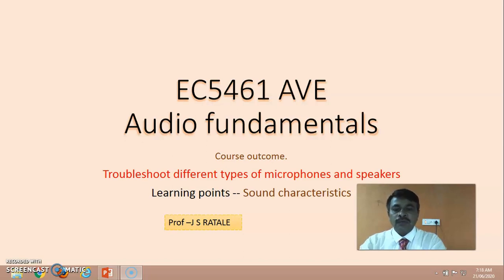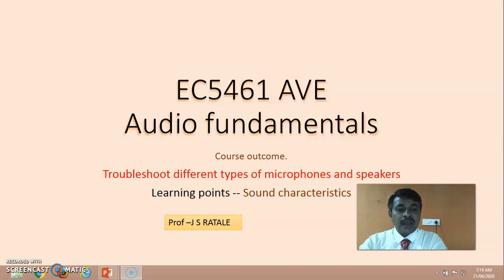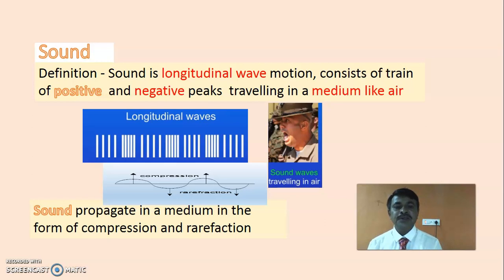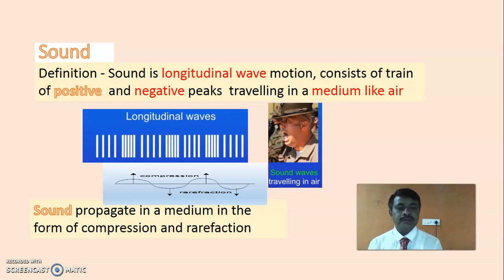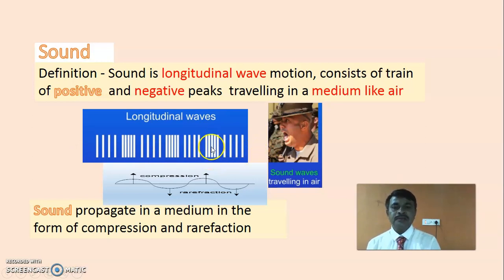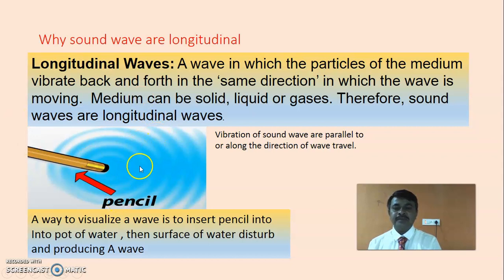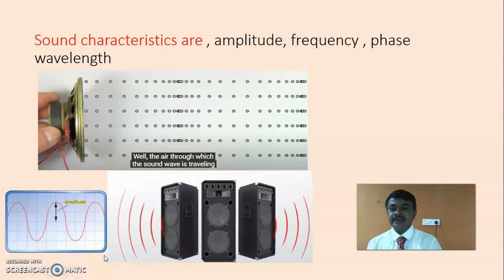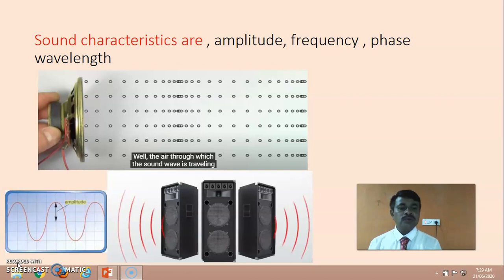Audio and video Enggering subject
This video is for polytechnic students of electronics engineering of subject AVE .In this video  I am teaching sound wave and it's characteristics. I am described sound source    , definition of sound wave, practical view of wave using CRO, characteristics like Amplitude, Frequently .
for upcoming video you will learn all unit of audio and video Enggering subject